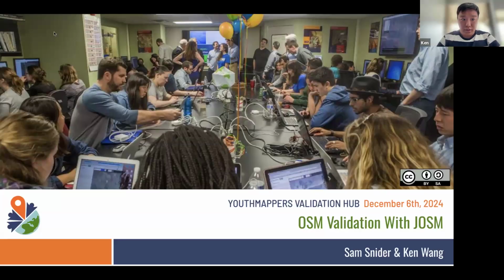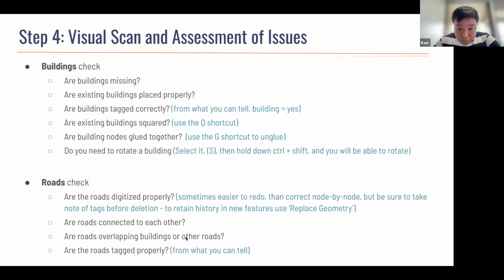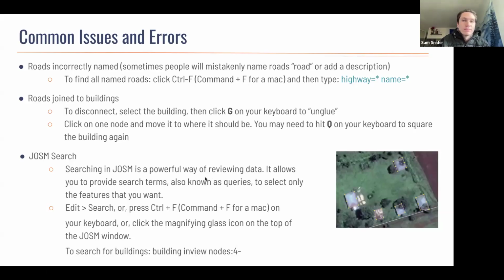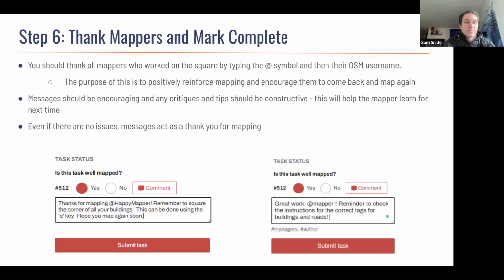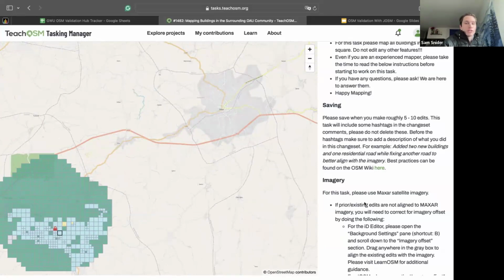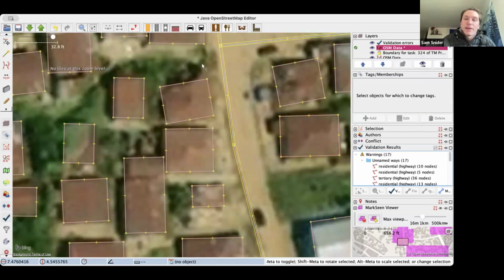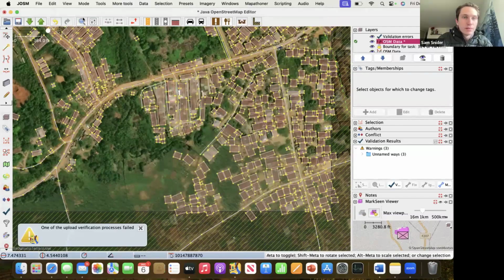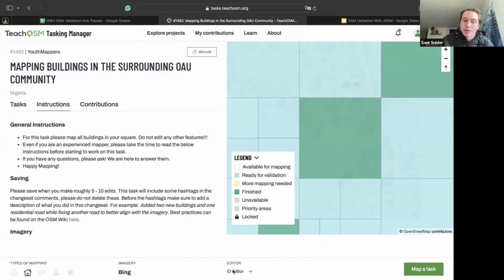OSM Validation with JOSM | Training Hosted by the YouthMappers Validation Hub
YouthMappers Validation Hub manager Professor Richard Hinton (GWU) and hub validators led this OSM Validation with JOSM training for the YouthMappers network in December 2024.